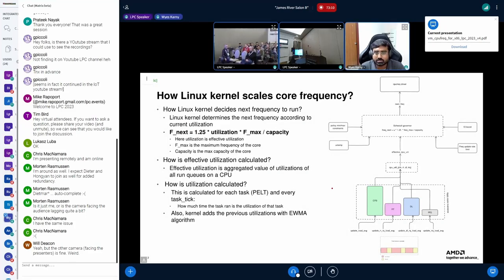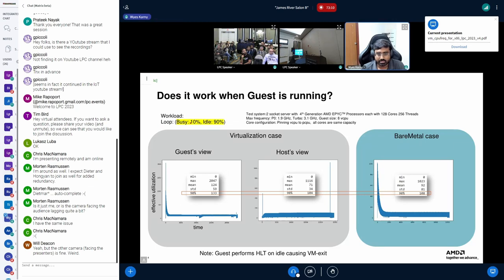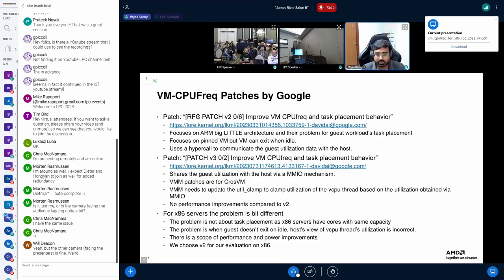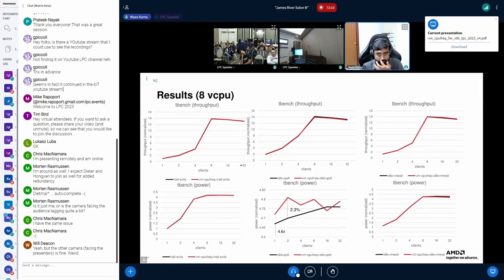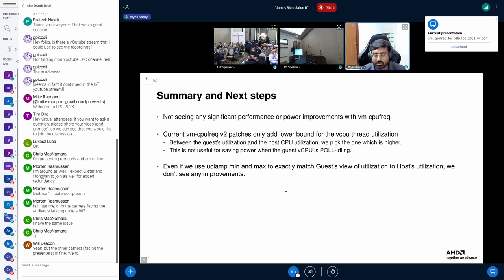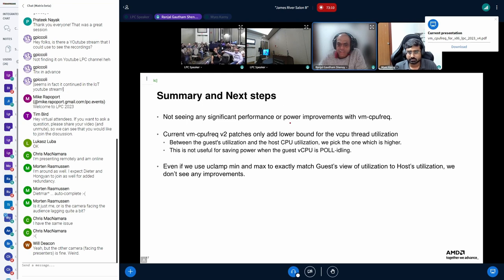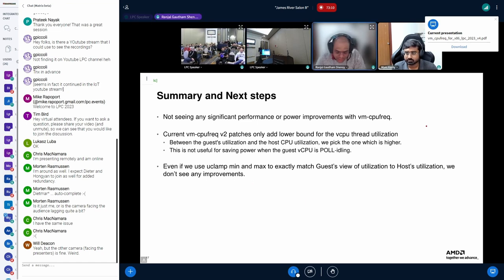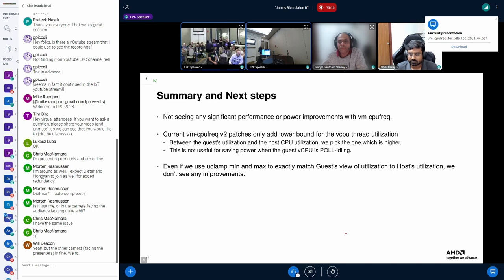VM-CPUFreq for x86: Scaling the guest frequency for performance and power savings - Mr Wyes Karny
With the increasing size of virtual machines (VMs) and the growing deployment of workloads within VMs, power management has become a crucial aspect to optimize performance and energy efficiency. However, the absence of frequency scaling within VMs and the lack of workload utilization visibility for the hypervisor can result in suboptimal performance and power management. To address this issue, Google proposed patches to improve dynamic voltage and frequency scaling (DVFS) for VMs on ARM systems [1]. By providing the hypervisor with VMs' vCPU utilization data, it can make informed decisions regarding frequency scaling, leading to improved performance and power efficiency.

In this talk, we discuss what is needed to make this work on x86 servers with AMD EPYC as an example.

We discuss

The metrics that need to be communicated from the guest to the hypervisor and vice-versa.

The potential interfaces through which such guest-host communication can be achieved with low-overhead.

Experimental results across VMs of different sizes running different results in order to demonstrate the effectiveness of the vCPU utilization information being communicated to the hypervisor and the impact that it has on the performance and power-consumption of the
workloads.

[1]: [RFC PATCH 0/6] Improve VM DVFS and task placement behavior